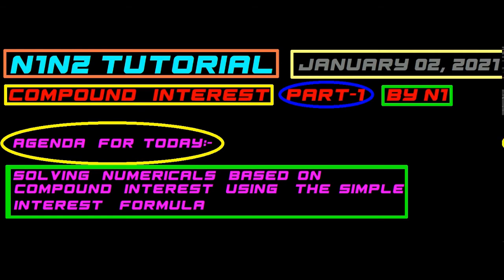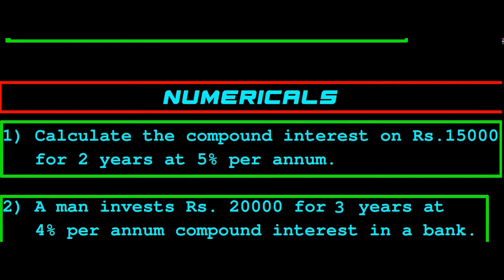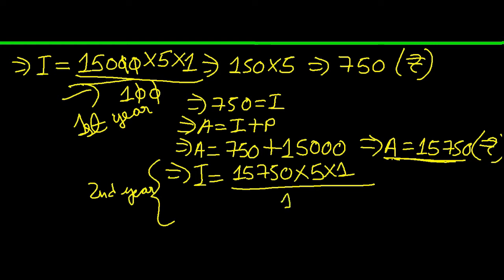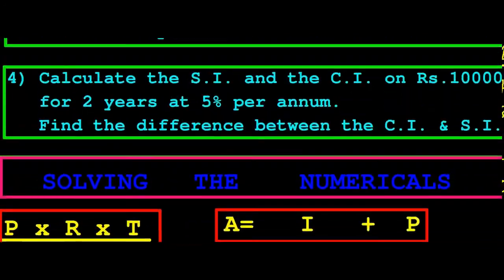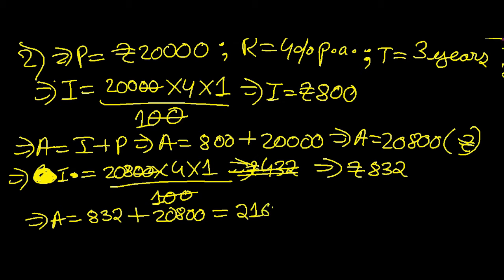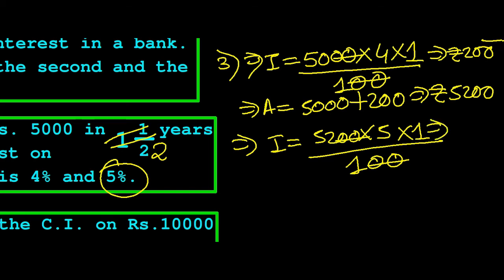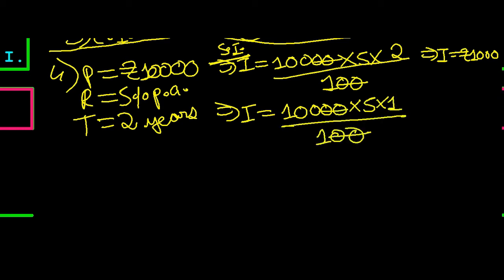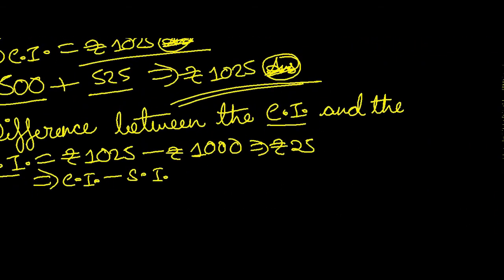Compound Interest ׀ Solving Numericals ׀ (Part-1 by n1)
Hello Friends!
Welcome back to n1n2 tutorial!
In this video, we will learn Compound Interest and we will also solve the numericals based on Compound Interest (C.I.).

Link to our TWEET:-